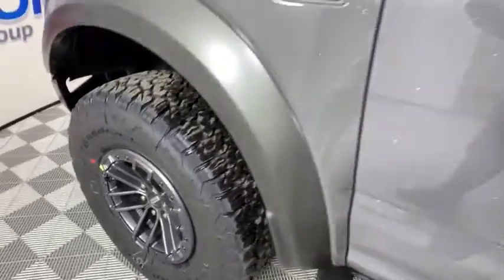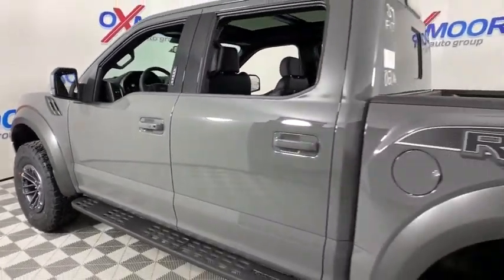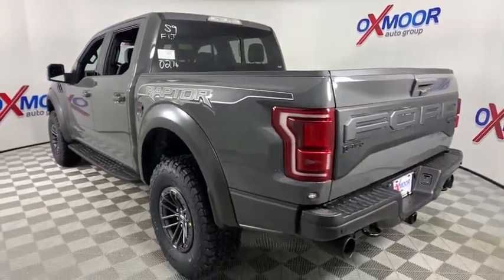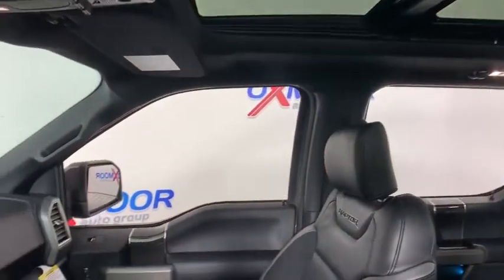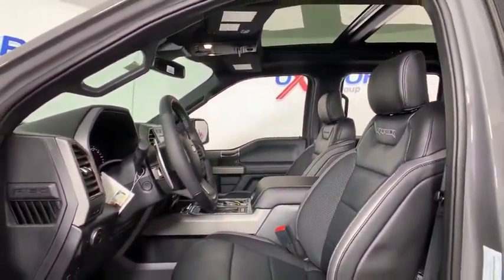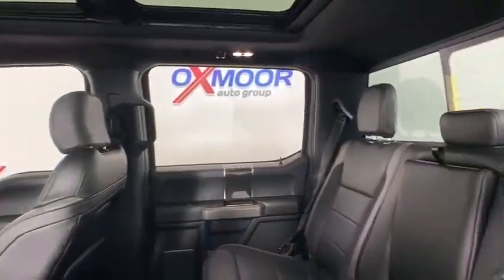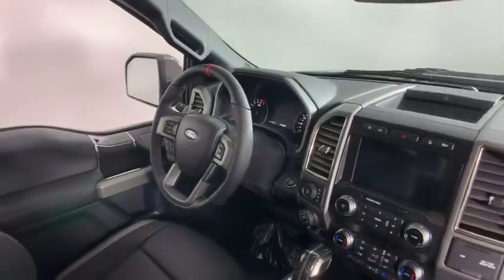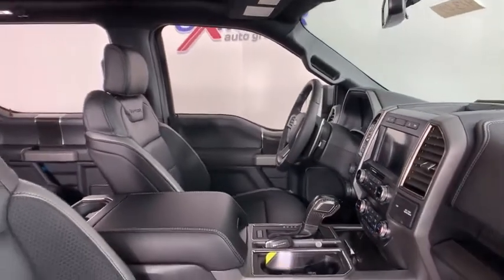2020 Ford F-150 Louisville, Lexington, Elizabethtown, KY New Albany, IN Jeffersonville, IN 41309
Lead Foot New 2020 Ford F-150 available at Oxmoor Ford in Louisville, Kentucky. Servicing the Lexington, Elizabethtown, KY New Albany, IN Jeffersonville, IN area.

Oxmoor Ford
100 Oxmoor Ln

2020 Ford F-150 Lead Foot Factory MSRP: $76,160 Raptor 4WD.